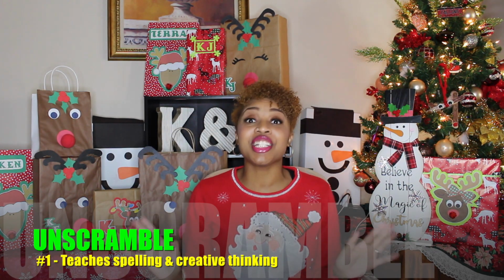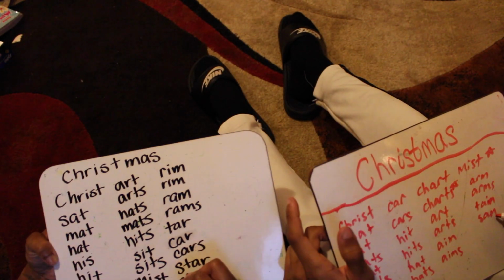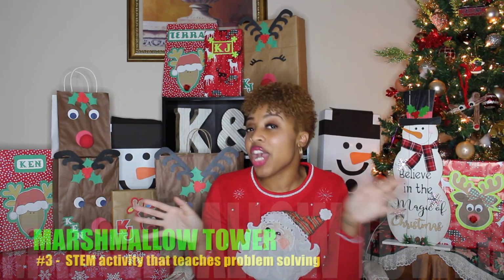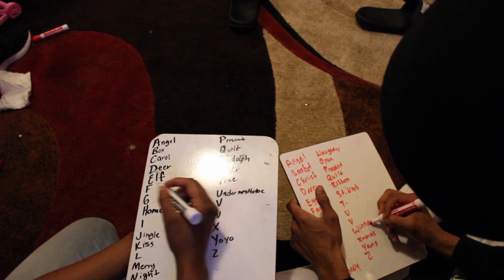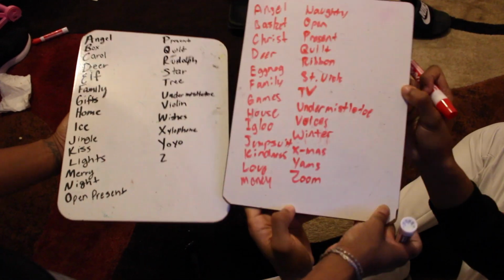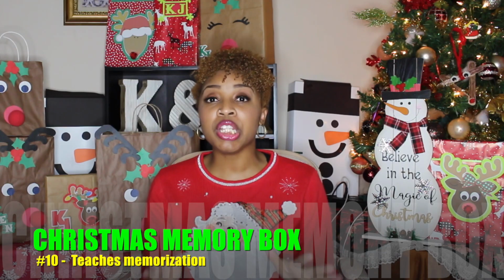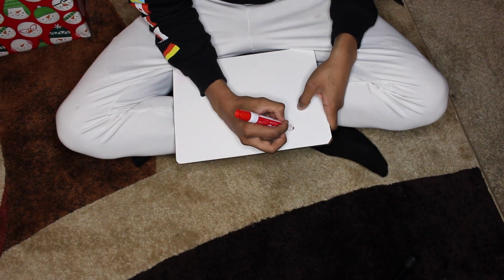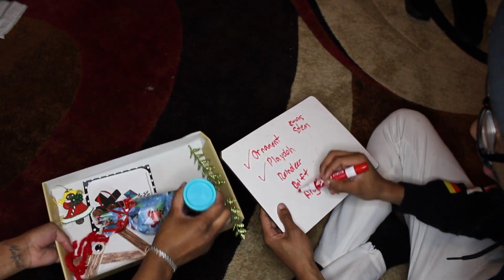10 FUN CHRISTMAS PARTY GAMES FOR KIDS that are actually EDUCATIONAL! 🤗🎄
I WANT THE BOOK: Twas' the night before Christmas book

ABOUT THIS VIDEO: This video highlights 10 educational Christmas party games for kids that teach memorization, spelling, gross motor skills, creative thinking, problem solving, letter recognition, number recognition (1-20) and STEM.

TIMESTAMPS:
0:00 Intro on Educational Christmas Games
0:46 Christmas Unscramble - develops spelling
1:15 Beat the Buzzer Letter Recognition on-screen game
2:11 STEM Marshmallow Tower
2:42 Beat the Buzzer Number Recognition on-screen game
3:10 Alphabet Christmas Game - develops spelling
4:11 Simon Says Christmas Style for Gross Motor Skills
5:51 Christmas Morning Game - develops sequencing
7:25 What is your favorite Christmas Game?
7:40 Twas' The Night Before Christmas - develops listening
9:15 What game do you want to play?
9:28 Christmas Memory box - develops memorization